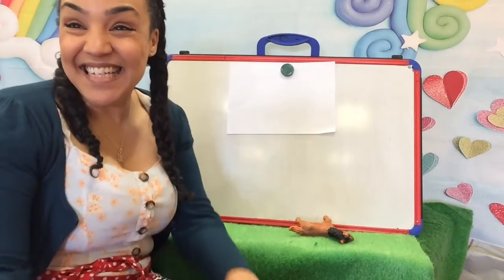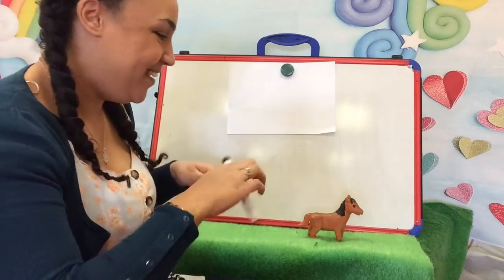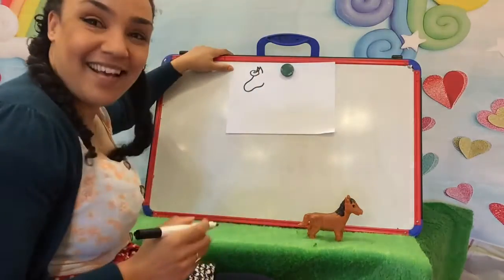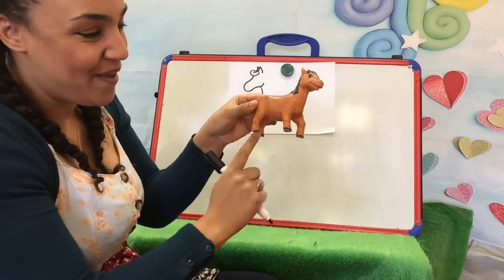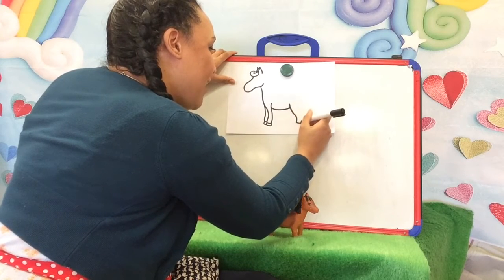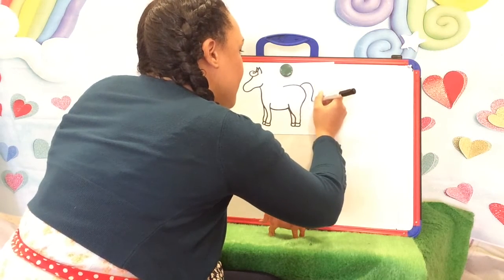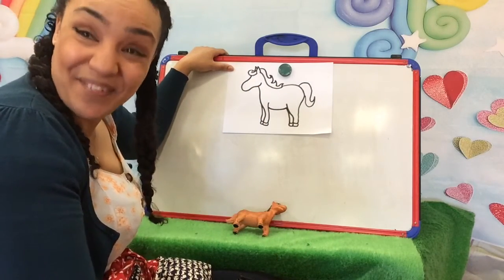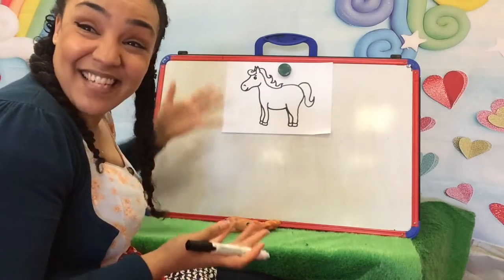How to... draw a horse for kids!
A simple set of instructions of how to draw a horse 🐴 for children.